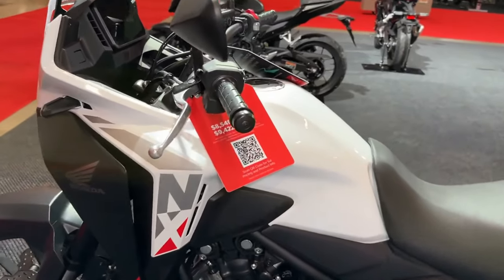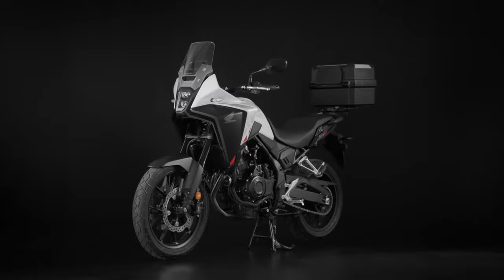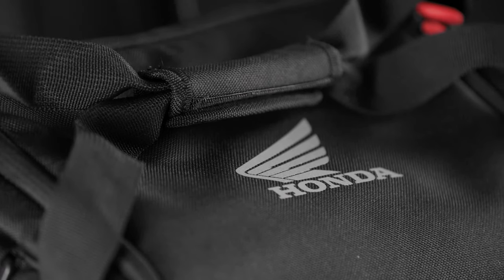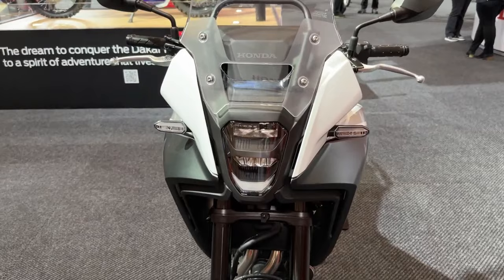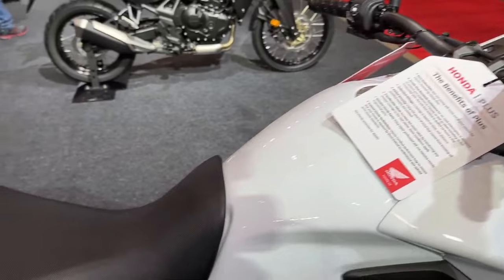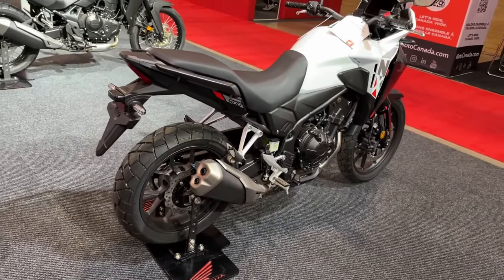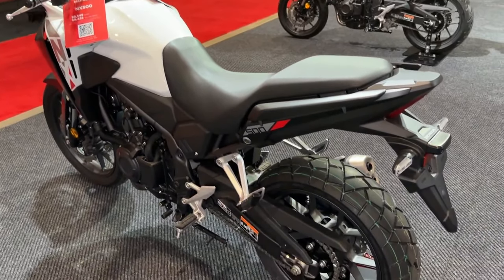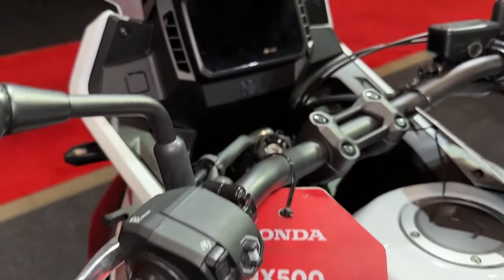2024 Honda NX 500 Aceecories & Walkaround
2024 Honda NX 500 Aceecories & Walkaround @motoadv6305